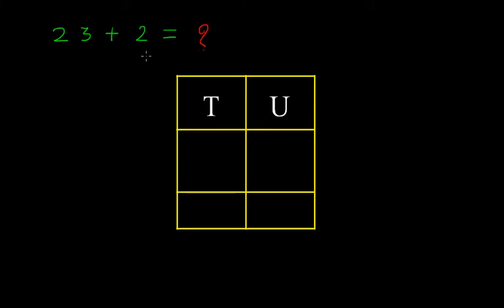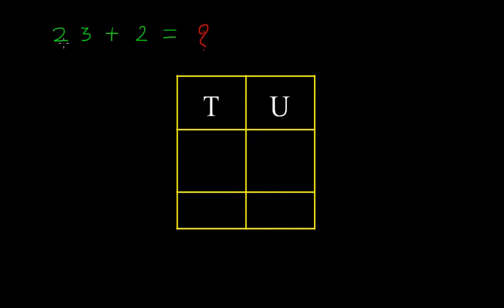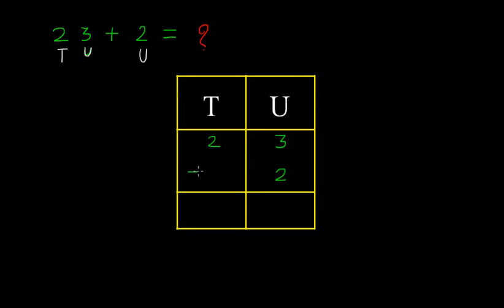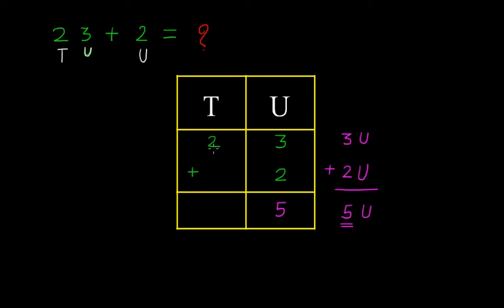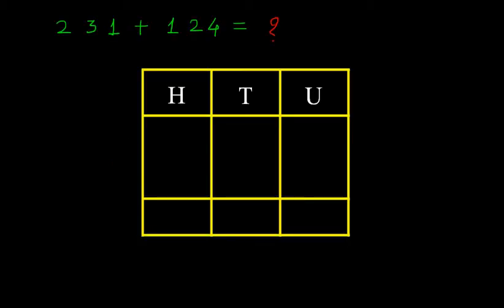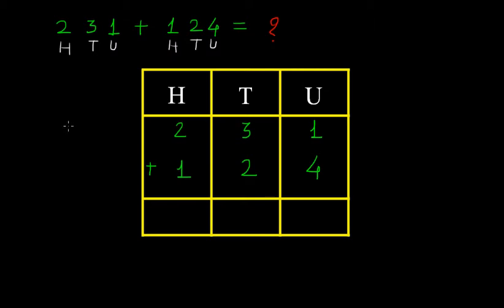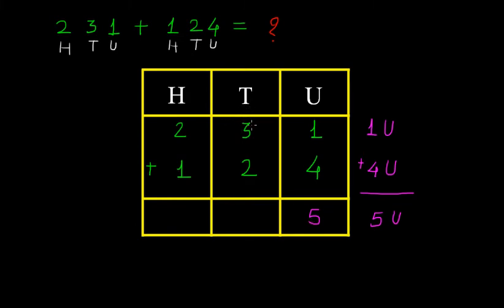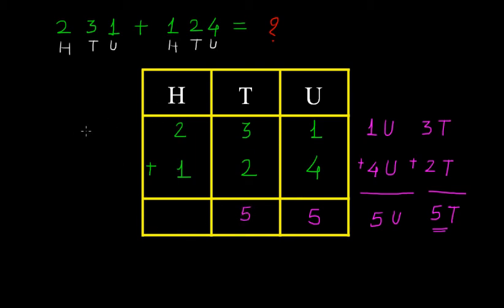Addition Without Carrying